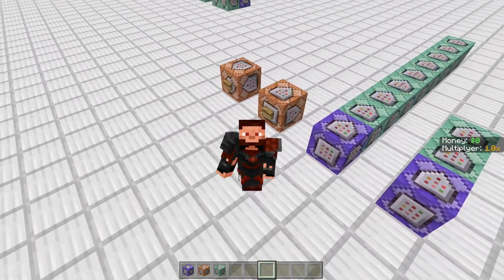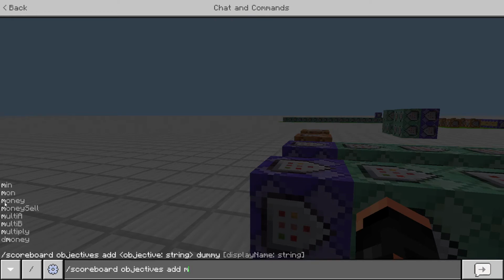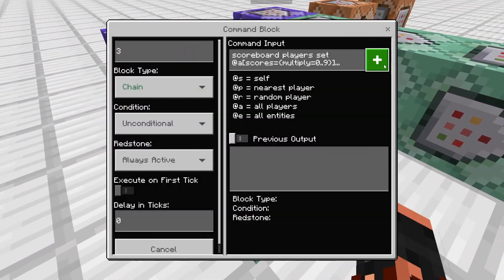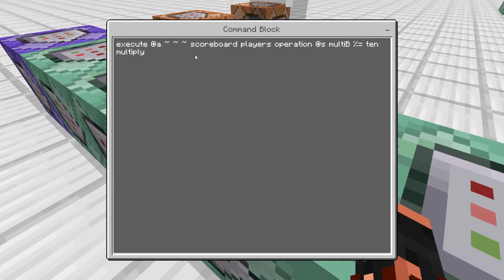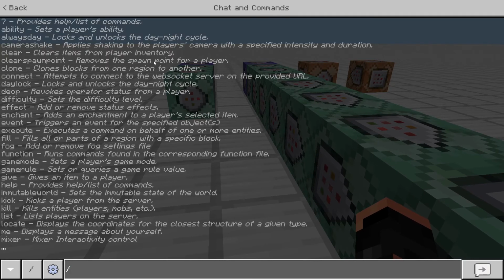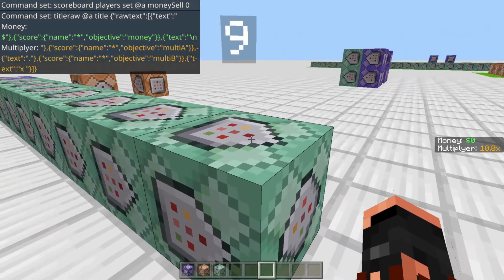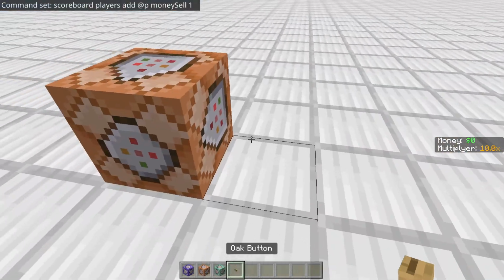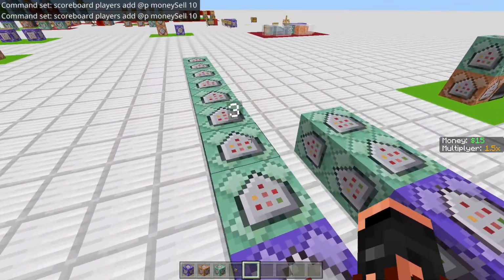Money Multiplier | Minecraft Bedrock 1.16.200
In this video, I show you guys how you can make a money multiplier to add to your worlds/realms to make your gaming experience that much better!

-Discord Code: dySKb6vfRw